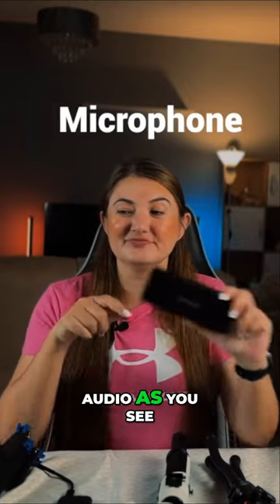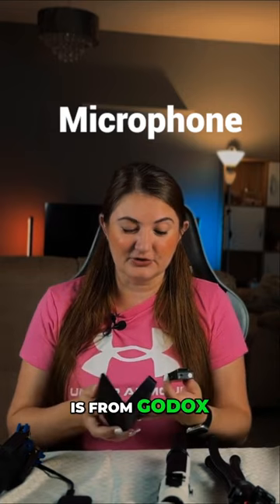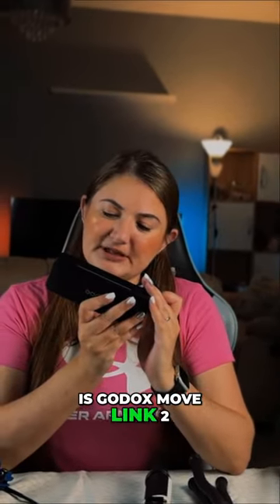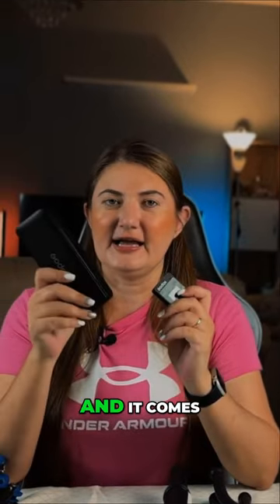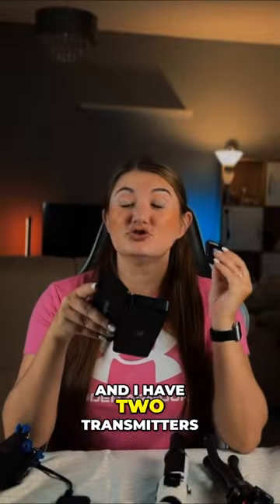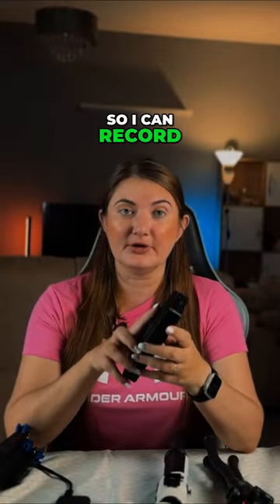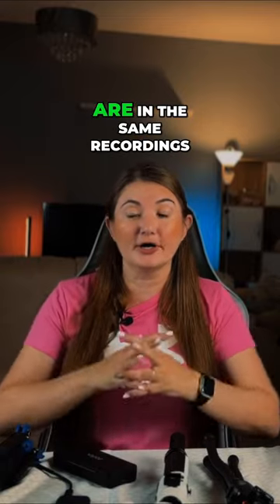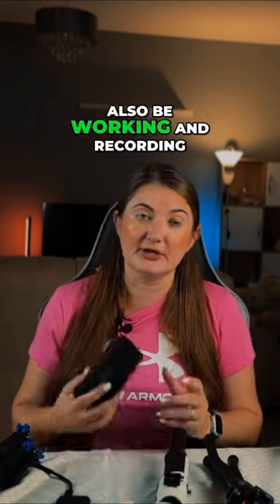CRYSTAL CLEAR SOUND! *Godox Movelink 2* Microphone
Step into the world of superior audio quality! 🎙️ Uncover the brilliance of the Godox Movelink 2 Audio Microphone in this quick vlogging setup . From crystal clear sound to seamless connectivity, this microphone is a game-changer for content creators. Elevate your audio game! 🔊✨